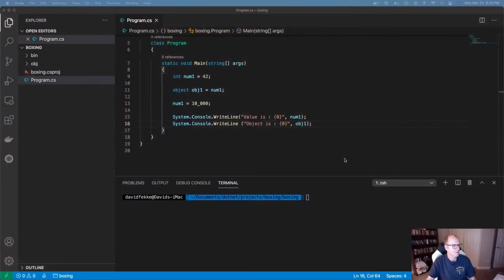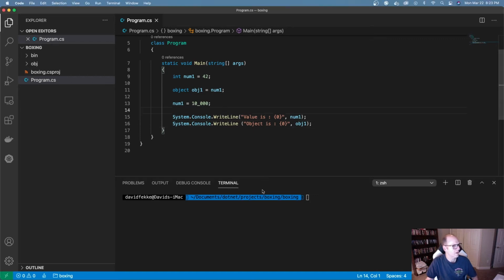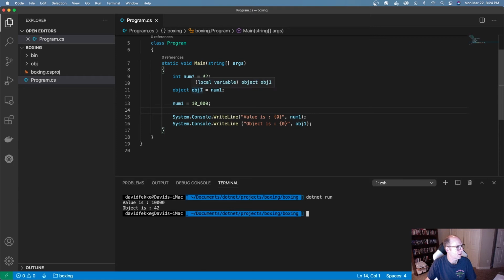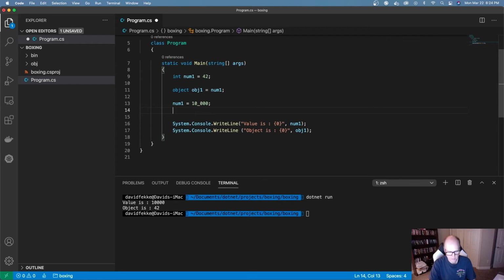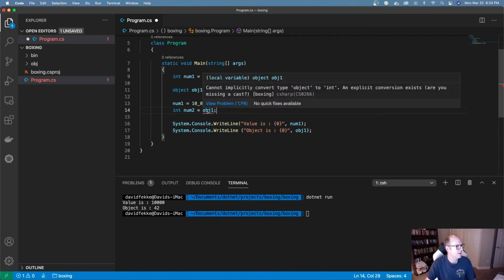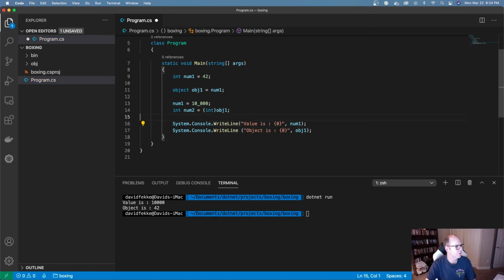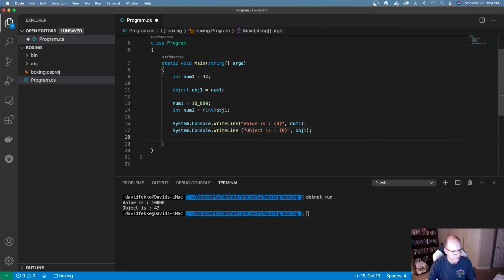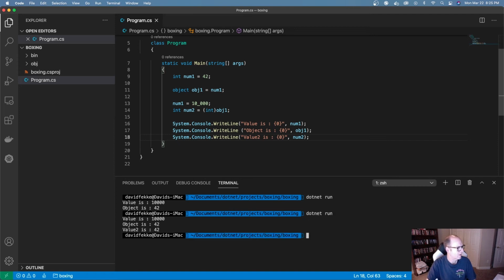What is Boxing and Unboxing in C#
Here is an interview question that trips people up sometime. What is Boxing and Unboxing in C#. Watch this video for a quick example of how to box a value into. reference type, and how to unbox a reference into a value type.